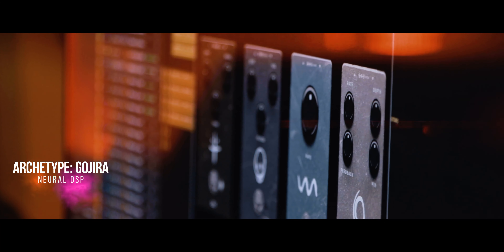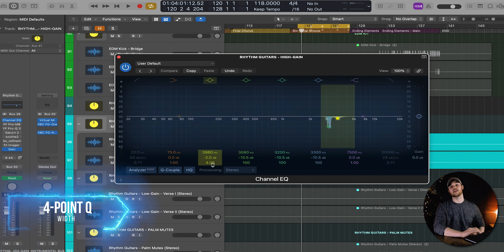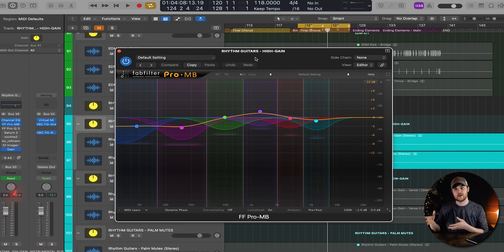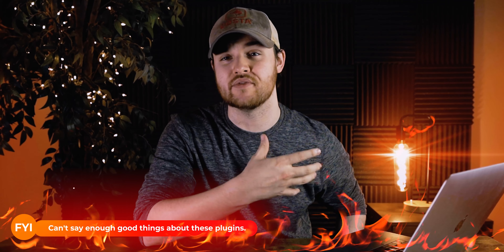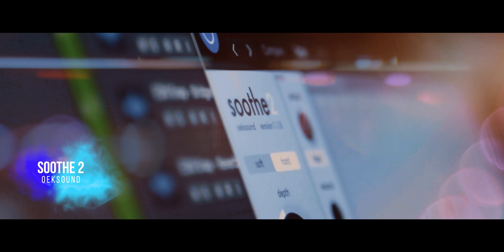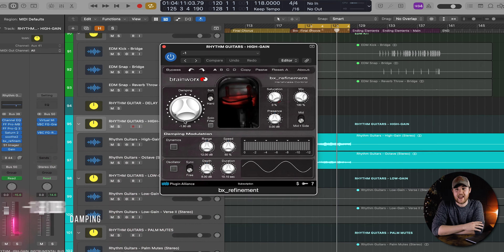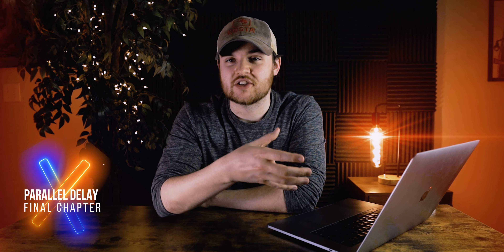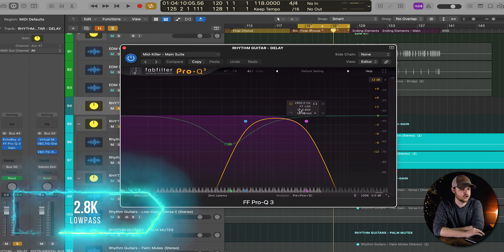Mixing FIRE Guitar Tones with Neural DSP's ARCHETYPE: GOJIRA Plugin (FREE PRESET)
The tone is strong with this one.

My Favorite Camera for Photography
My Favorite Camera for Video/Film
My Go-To Wide-to-Zoom Lens
A Nifty Fifty… Need I Say More?
VND Filter We All Need
Camera Bag That Will Protect Your Babies… and Your Camera Gear
Canon R5 Cage You Need… Period
This Light Will Light Up Your House… I Mean It
The Light Dome You Need
Practical Lighting FTW
SM7B Mic
SM57 Mic… You Know
Sennheiser MKH-416 Mic
Arturia KeyLab MK3 Keyboard
Godin Guitar - MultiAc Grand Concert
Elixir Custom Light Strings… My Fav
Warm Audio EQP-WA
Art P-16 PatchBay
Radial Engineering J48 Direct Box
PRS MT-15 Amp Head
DarkGlass B7K Ultra V2
Yamaha HS5 Monitors
MacBook Pro M3 Max
G-Technology External Hard-Drive
SeaGate 10TB External Hard-Drive
M1 MacMini
LG Wide-Screen Monitor
DX Racer - Studio Chair
Adobe Creative Cloud Suite (1-Year Subscription)
Skylum Luminar Neo

My Every Day Carry:

Benchmade ADAMAS 275 Knife
Benchmade BugOut 535 Knife